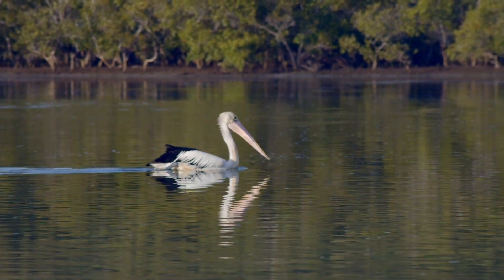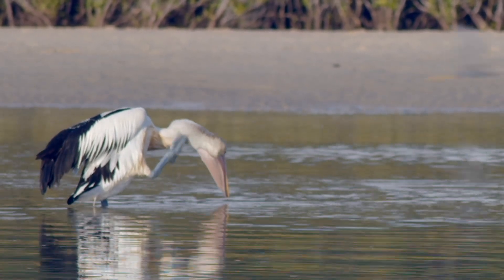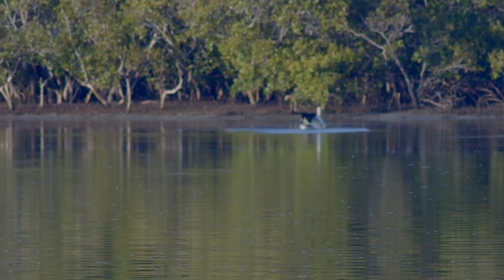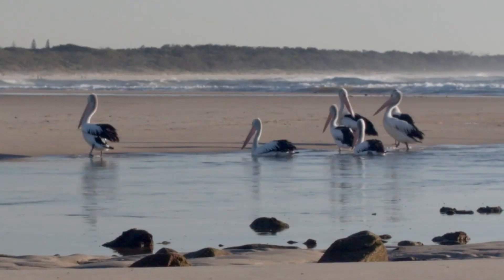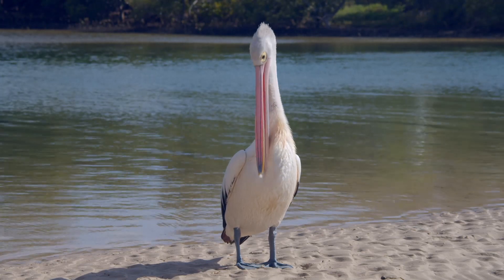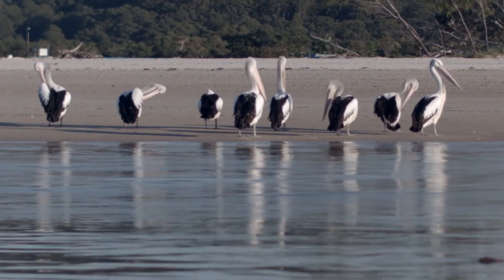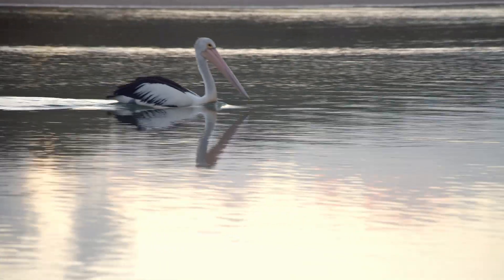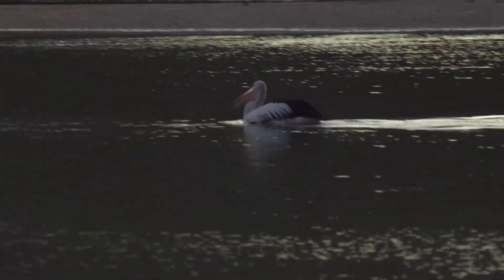Pelicans - Austraila's largest flying bird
Australia's largest flying bird. Usually seen roosting on sand banks and beaches especially around tidal creeks or mangrove estuaries and bays. Normally feeds alone, will also work cooperatively with other pelicans to herd fish into shallow water. Filmed with bmpcc and bmpcc 4k.